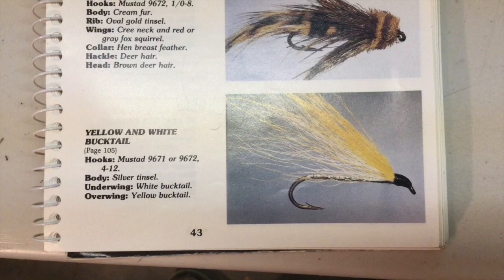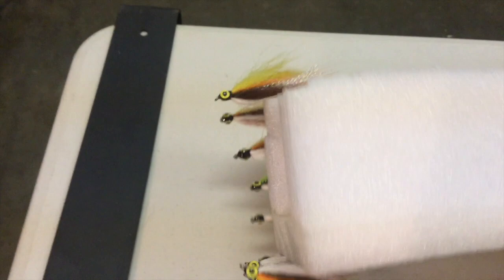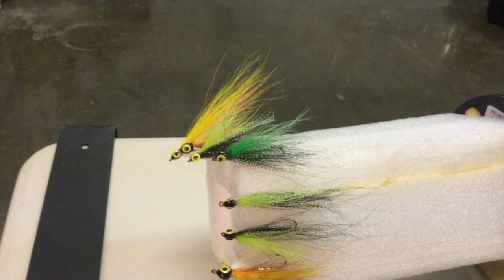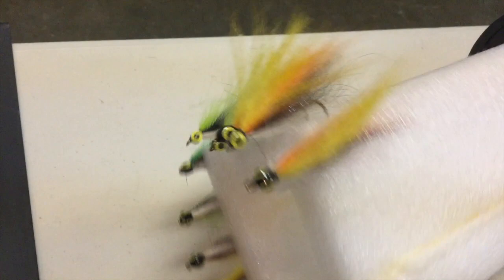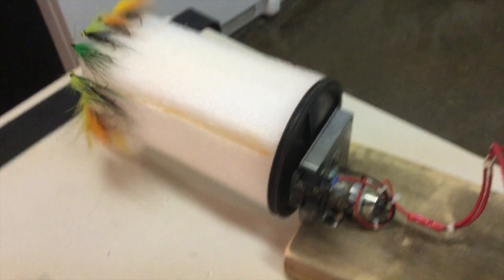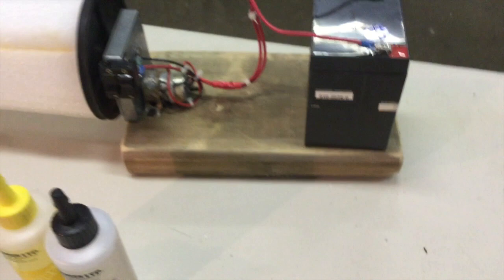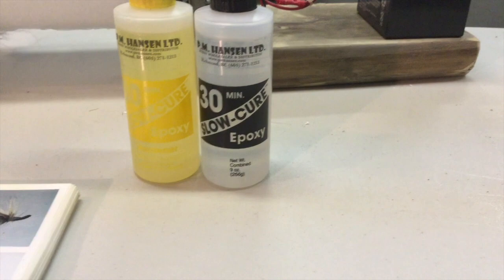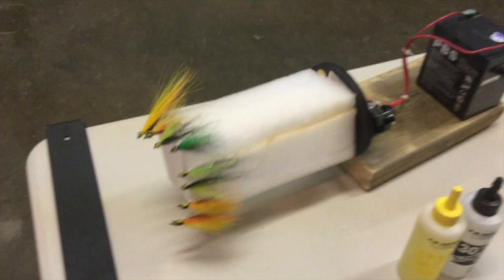Shuswap Fly Fishing 01-01-18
This video is about Shuswap Fly Fishing 01-01-18